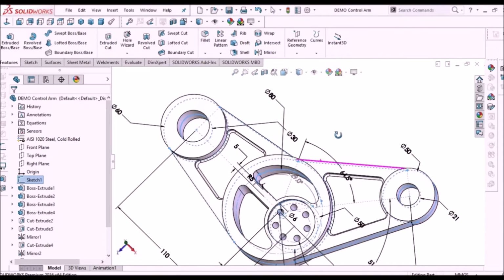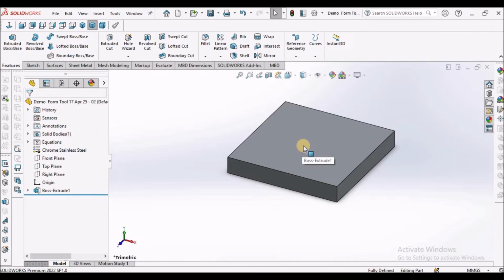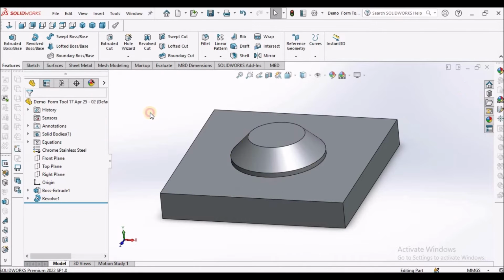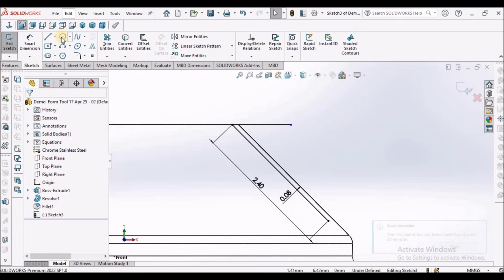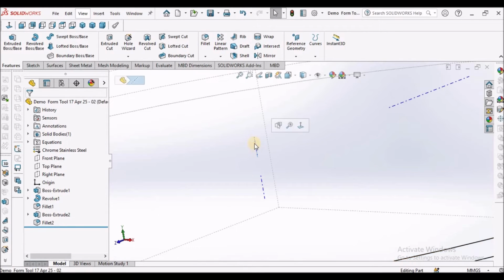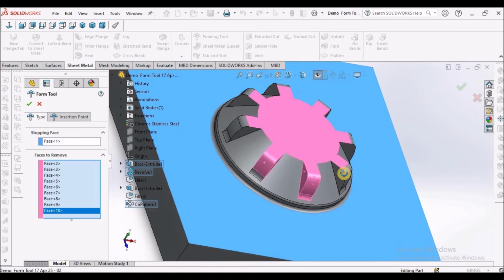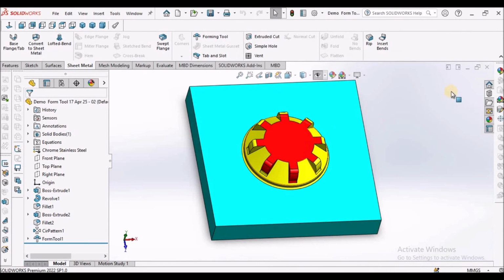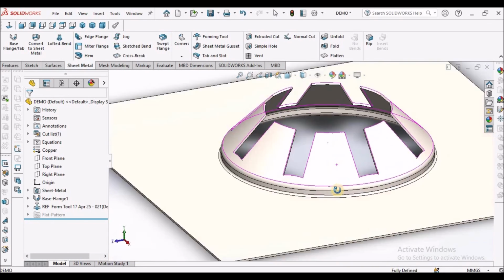Slotted Emboss in SolidWorks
In this video, I am going to explain about Slotted Emboss in SolidWorks. Here, I am going to explain how to create Form Tool in Sheet MEtal Module